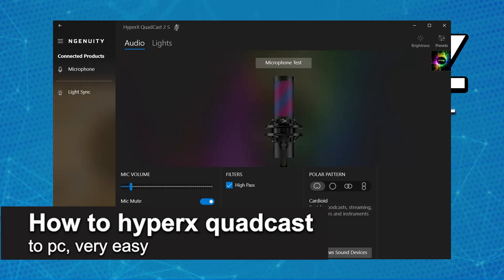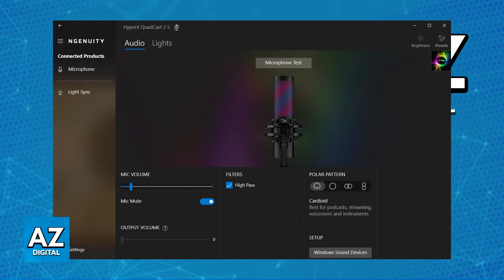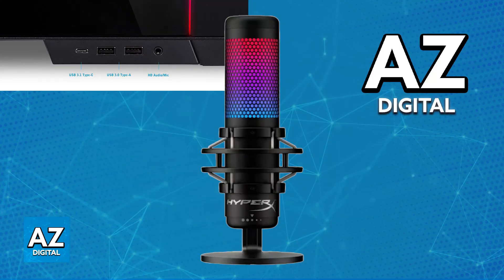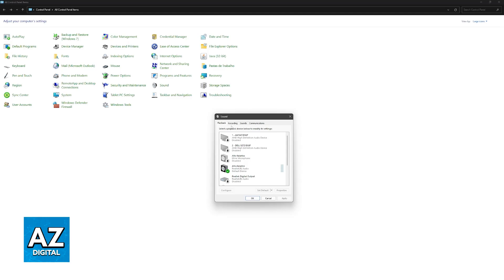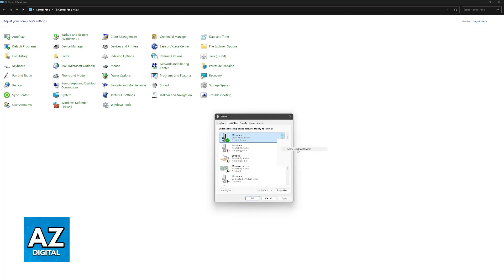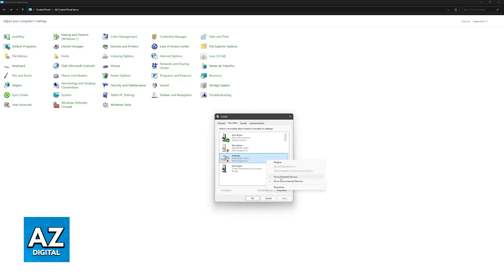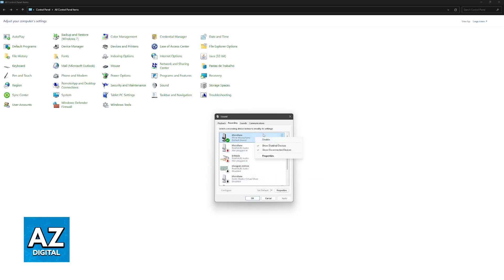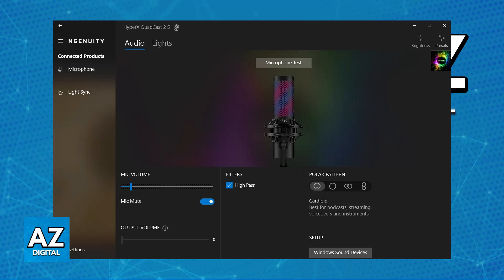How To Connect HyperX Quadcast to PC (2025) - Step by Step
In this video I will clear your doubts about how to connect hyperx quadcast to pc, and whether or not it is possible to do this.